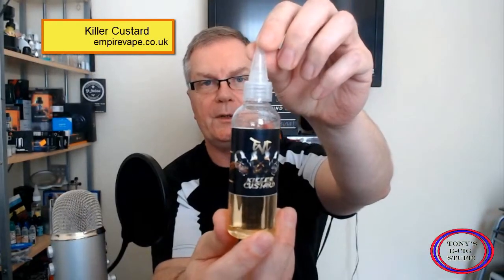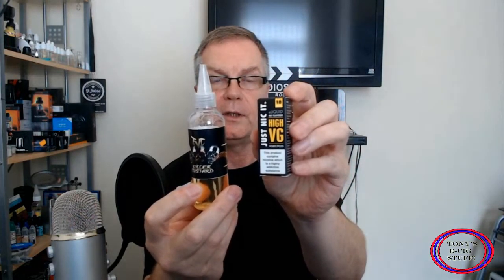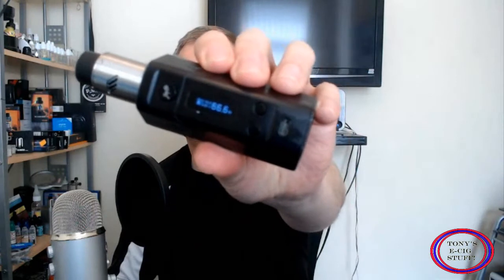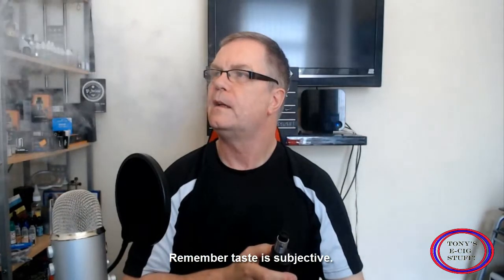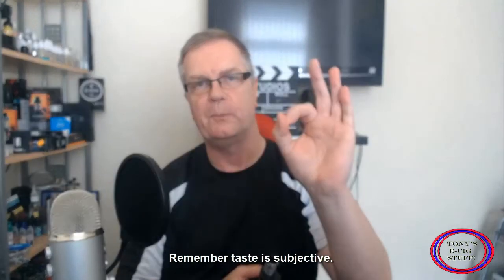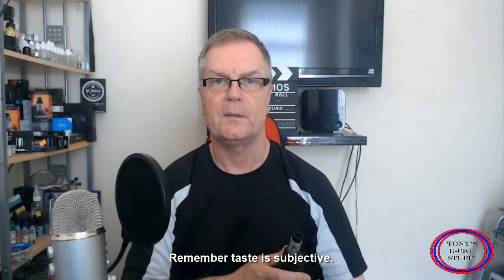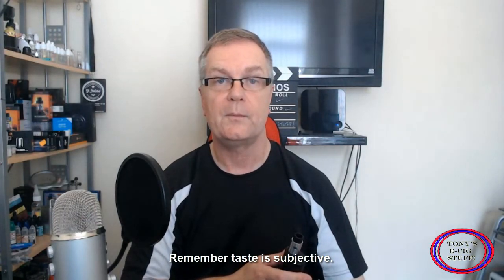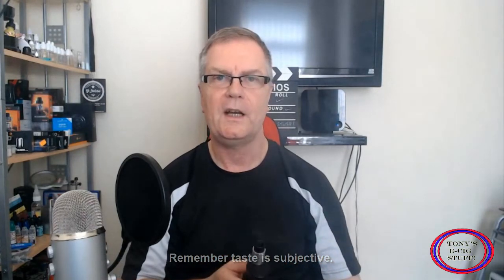Killer Custard by EVC E-liquid Review.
Killer Custard  by EVC   Review.

These are my honest opinions…I have tried to make this review simple & straight to the point.

This  e-liquid was provided for the purpose of review by Chris from Empire Vape Co.

Always follow the manufacturer’s directions & instructions!